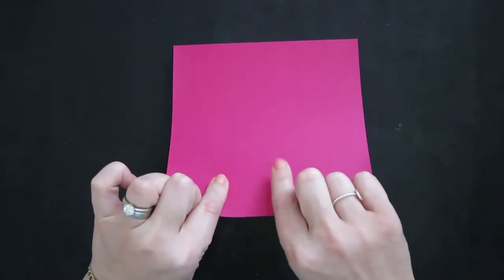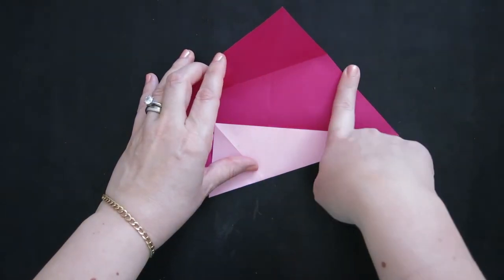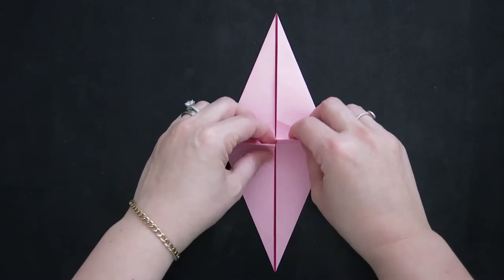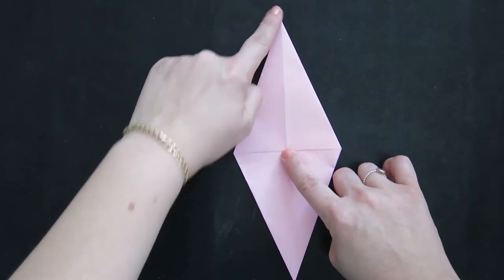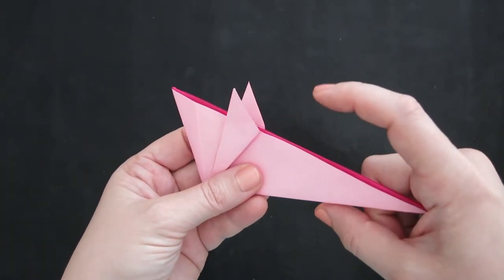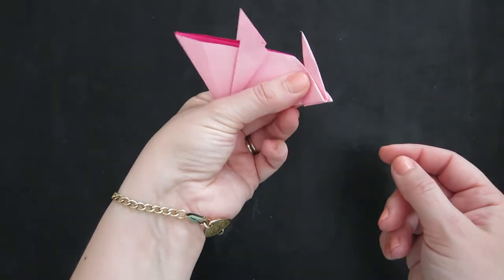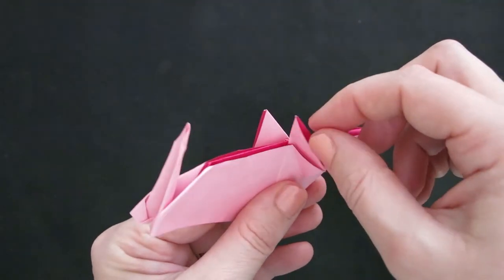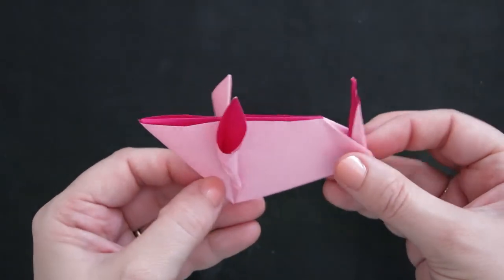HOW TO MAKE AN ORIGAMI MOUSE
This is one of the cutest traditional origami models out there! It's a tutorial on how to make an origami mouse! This is a lovely Christmas craft, particularly since a mouse plays a small part in the poem "Twas the Night Before Christmas". You could make several and have a little mouse family, or just make one and hide him in your Christmas tree. Either way this fun origami project is sure to delight! Happy Folding!

I had a request to move Daily December up a little bit, since most of them are holiday themed crafts. This way there will be more time for you to use the projects for Christmas presents and activities. I had filmed half of them before making this decision, so most of the dates will correspond with a Daily December theme, but the 31st video in the series will be published on Boxing Day, the 26th of December, instead of on New Year’s Eve as originally planned.

I hope you enjoy them! Have a great holiday season, everyone!